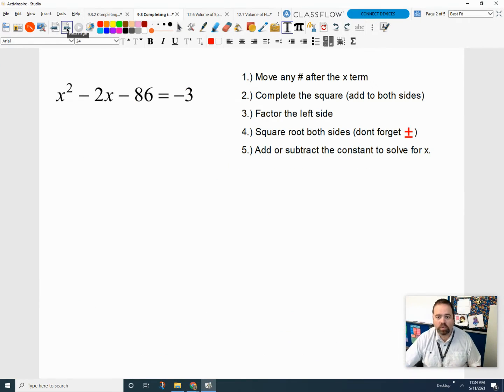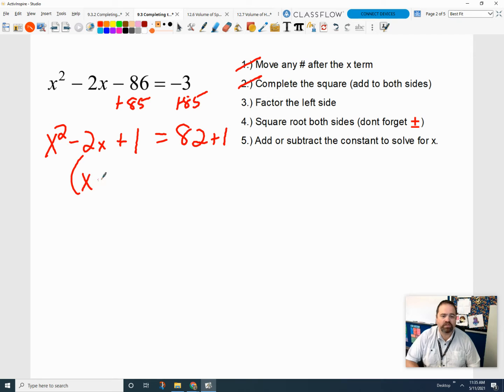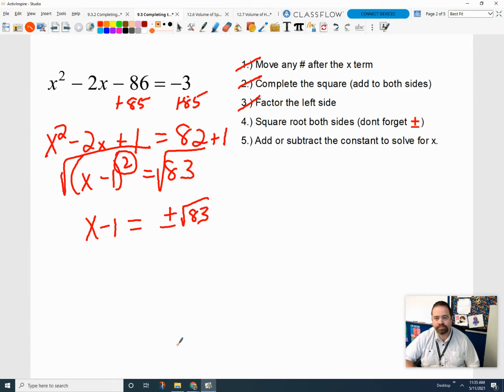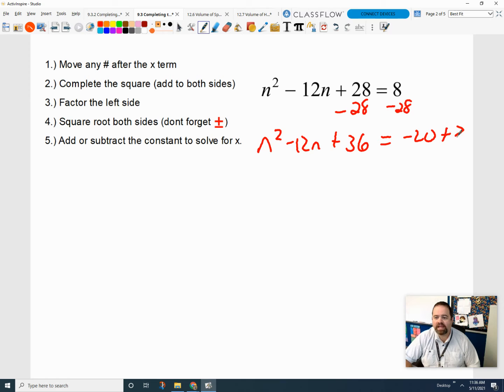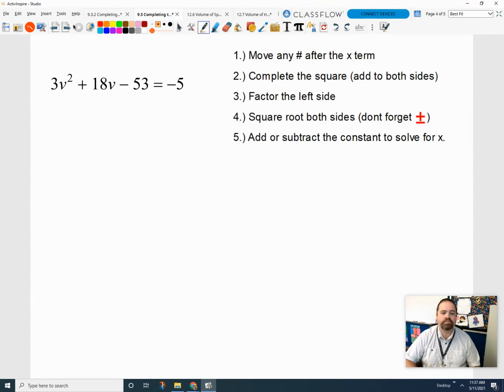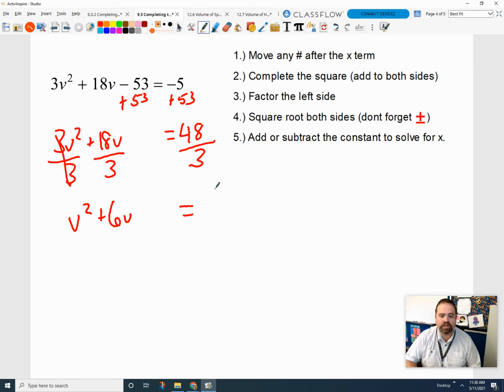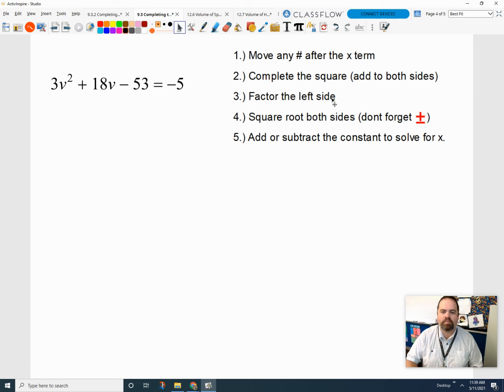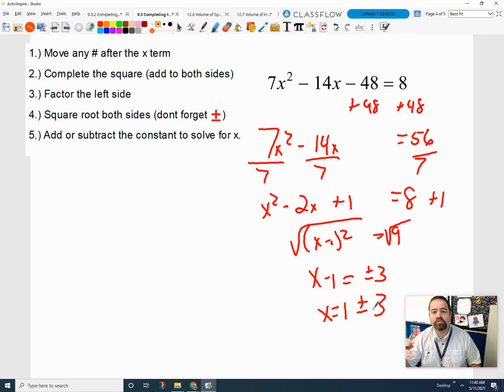9.3 Completing the square again